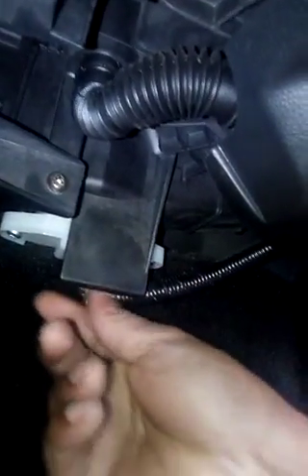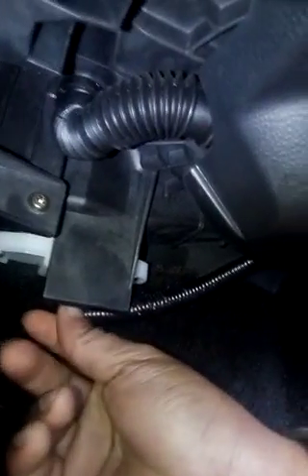2004 Nissan Maxima blower resistor location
Blower resistor